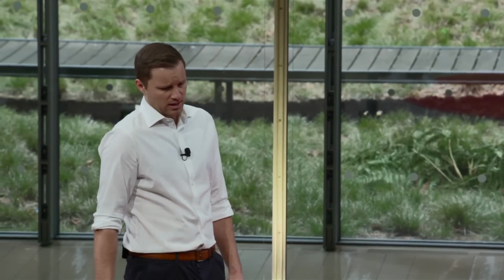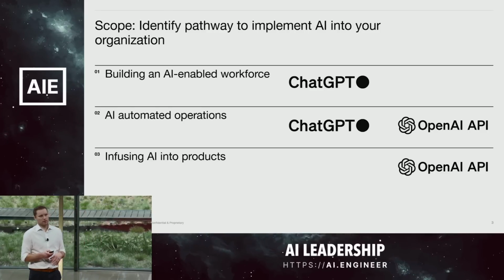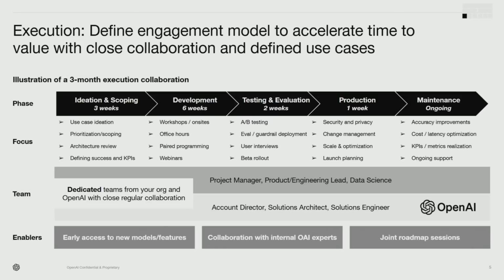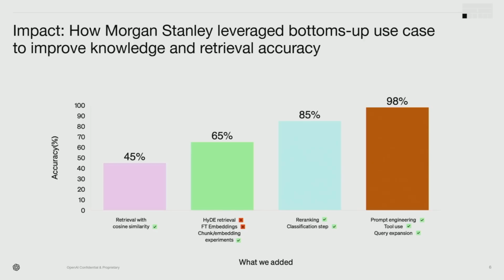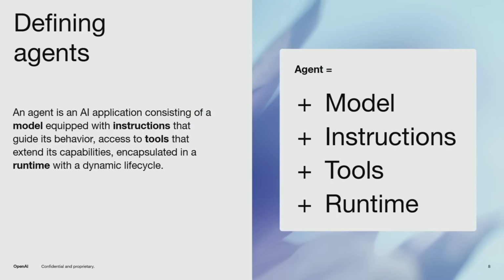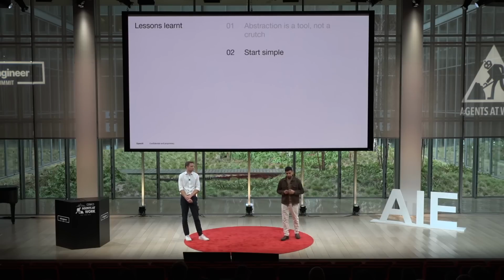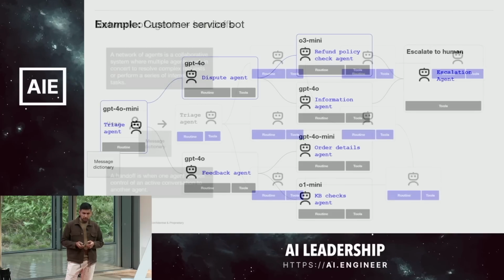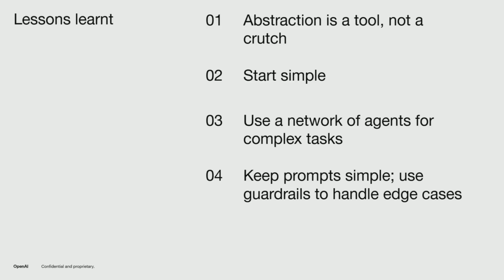OpenAI for VP's of AI + Advice for Building Agents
Deploying transformative solutions in today's fast-evolving AI landscape is challenging. In this session, we'll share how OpenAI's Technical Success team partners with customers to accelerate AI adoption, mitigate deployment risks, and deliver transformative outcomes through hands-on collaboration and a proven engagement framework. We'll share real-world case studies, explore key insights from our customer partnerships and leave plenty of time for open Q&A. Join us!

Recorded live at the Leadership Track Session Day from the AI Engineer Summit 2025 in New York. and purchase tickets to our next event, the AI Engineer World's Fair, in SF June 3 - 5

About Prashant
Prashant Mital is a Solutions Architect at OpenAI, where he helps customers build and deploy AI applications using OpenAI’s platform. Before OpenAI, Prashant was one of the first Deployed Engineers at Retool, where he helped grow key enterprise accounts and later founded the company’s Professional Services function. Earlier in their career, they trained as an applied physicist and worked on distributed systems and data infrastructure across various industries.

About Toki
Toki Sherbakov leads the Solutions Architecture team at OpenAI. His team is responsible for ensuring enterprises are successful in building scalable and high-impact production applications with the OpenAI API platform. Prior to OpenAI, Toki spent 2 years growing and leading the Deployment team at Peregrine Technologies (technology startup serving state and local government customers in the US), and 5 years prior to that at Palantir Technologies driving GTM efforts.

00:00 Opener
00:17 Intro and overview
00:40 How OpenAI is structured
1:44 Enterprise AI customer journey
3:02 AI as part of your business strategy
6:54 Morgan Stanley case study
8:00 2025 is the year of agents
9:00 Defining Agents
9:54 Lessons OpenAI learned building Agents in the field
9:56 Lessons: Abstraction is a tool, not a crutch
11:43 Lessons:: Start Simple
13:00 Lessons: Use a network of agents for complex tasks
14:52 Lessons: Keep prompts simple; use guardrails to handle edge cases
16:05 Recap